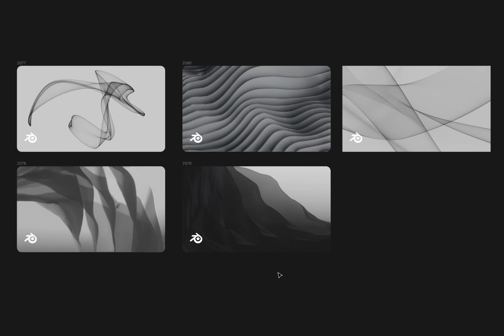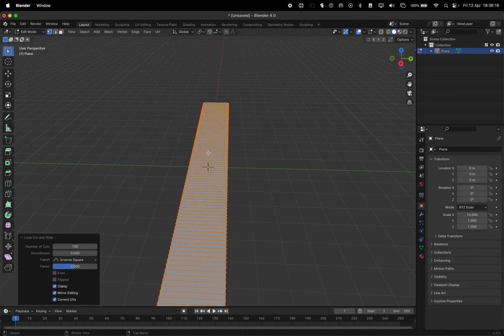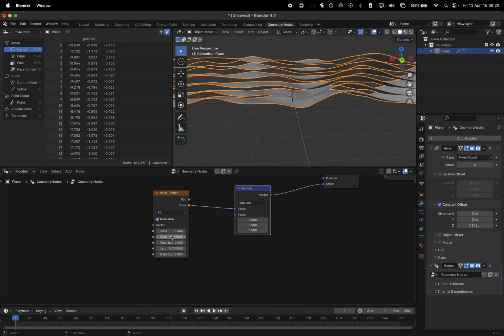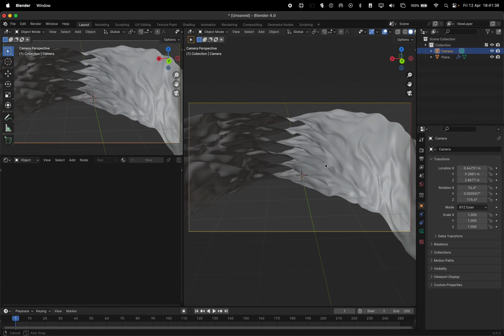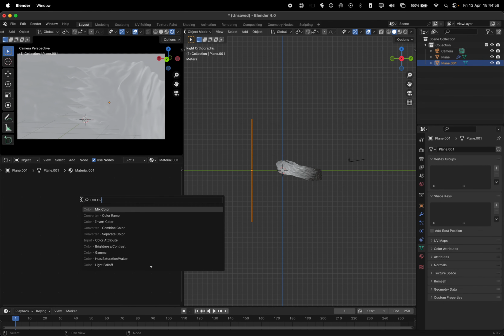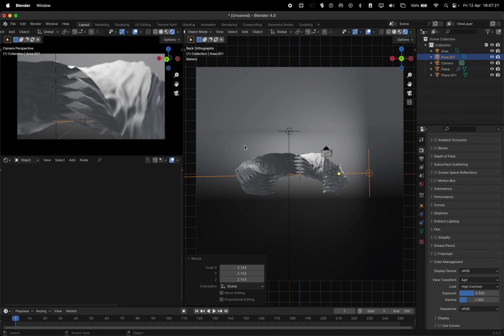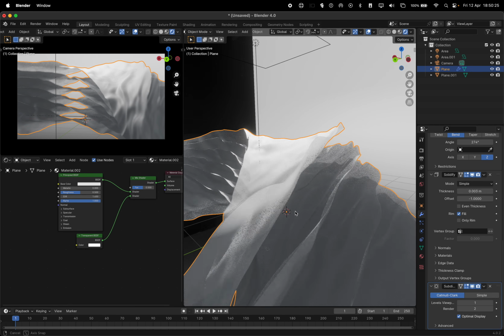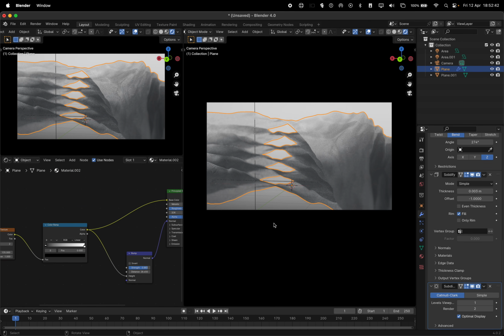A Different Approach to Cloth: Eevee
Hey everyone! In this video, I'll demonstrate an alternative method for creating cloth simulations. The advantage of this approach is its ability to streamline the production process while enhancing your control over cloth behavior. This technique proves invaluable during early sketching stages when collaborating with clients, enabling you to generate more content and better understand their requirements.